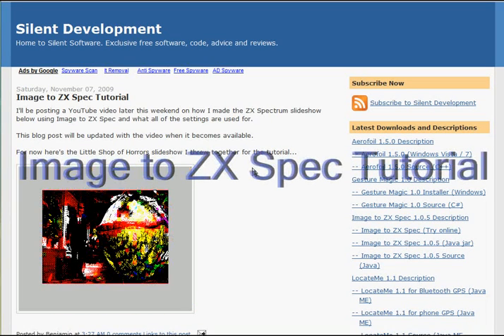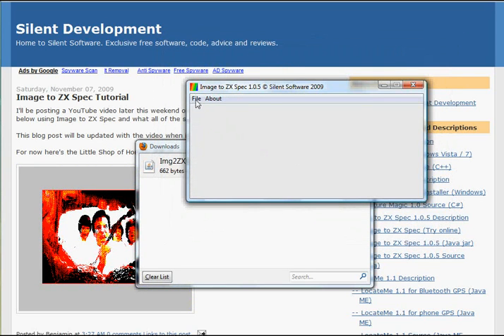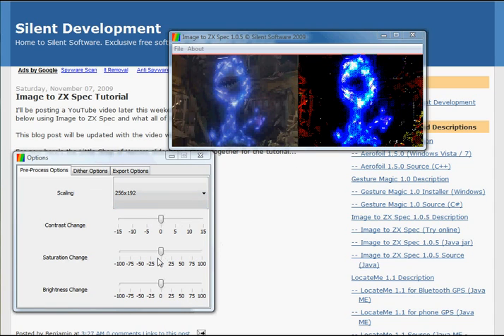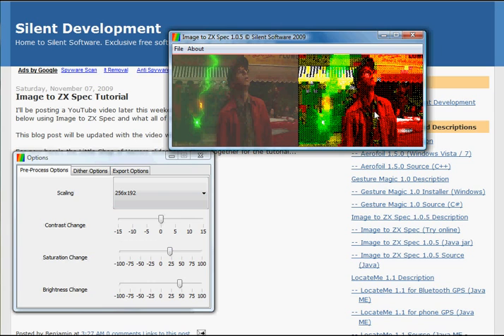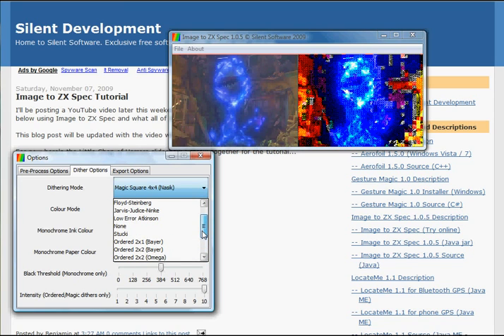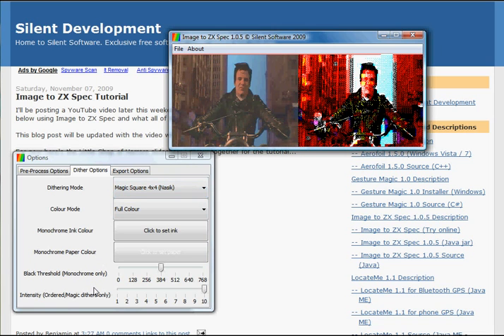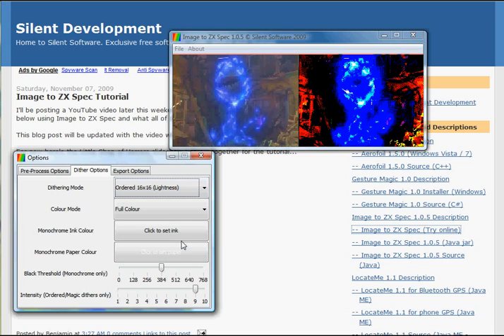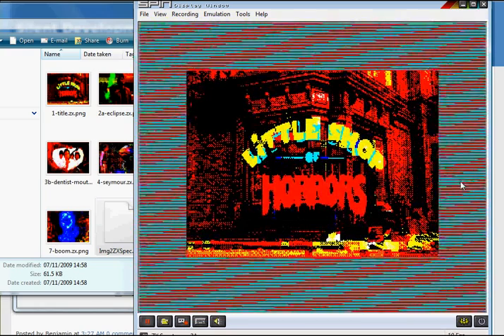Image to ZX Spec Tutorial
A basic tutorial on how to create full size retro art and a ZX Spectrum slideshow using the Image to ZX Spec image converter - download available